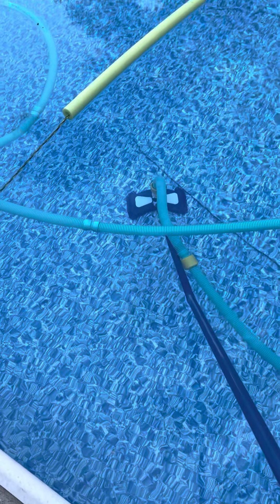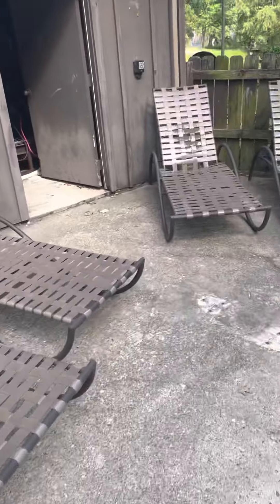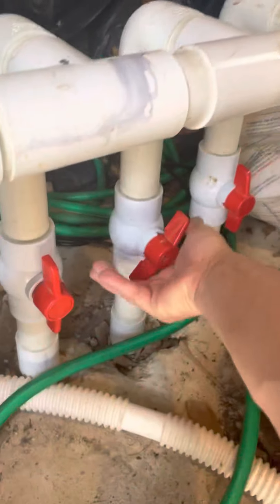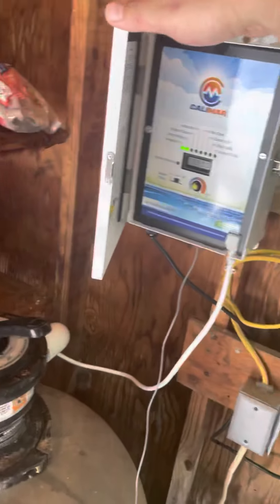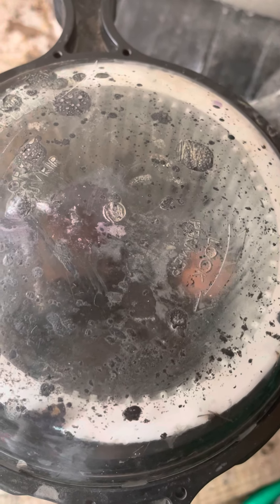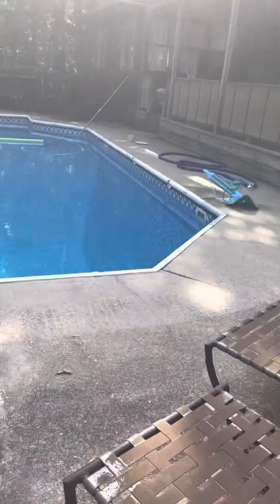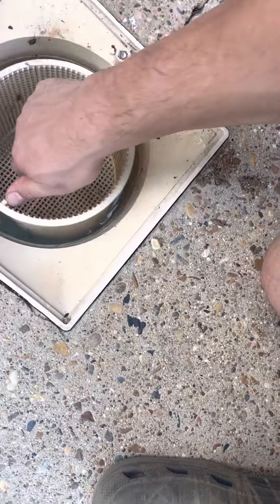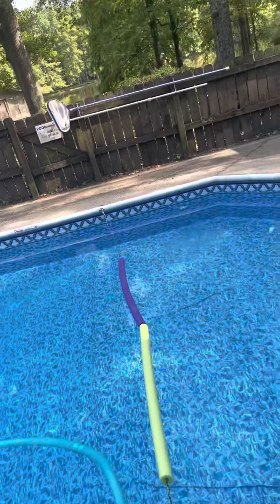Pool vacuum clean